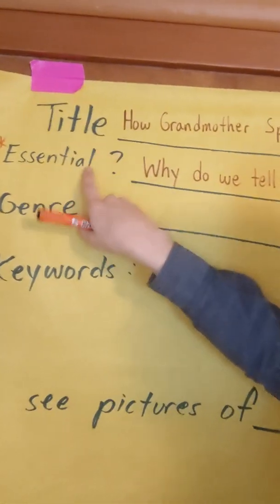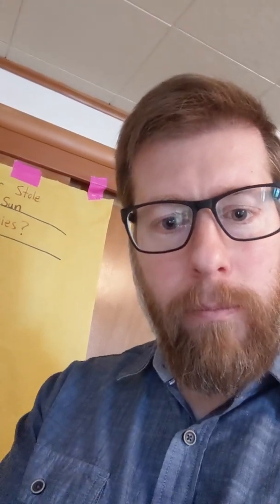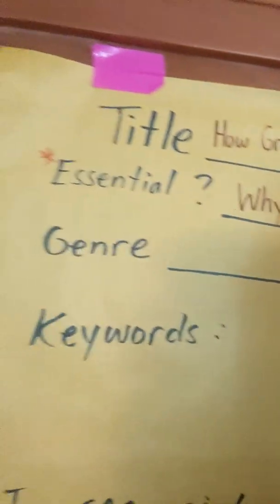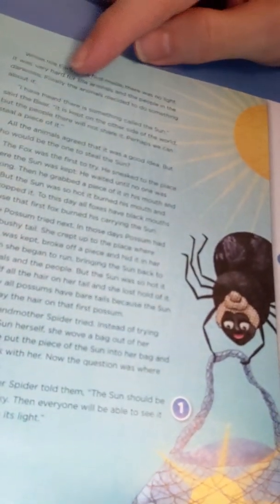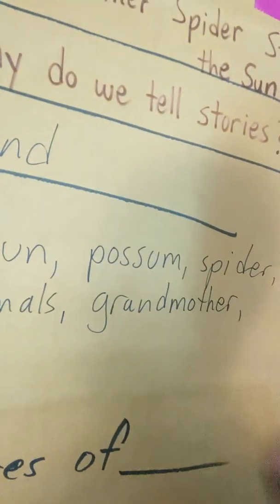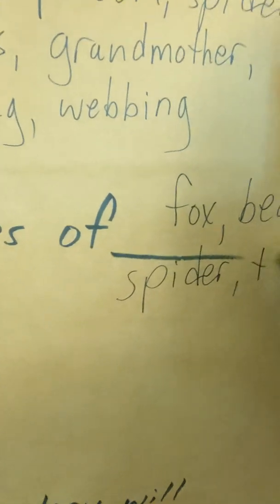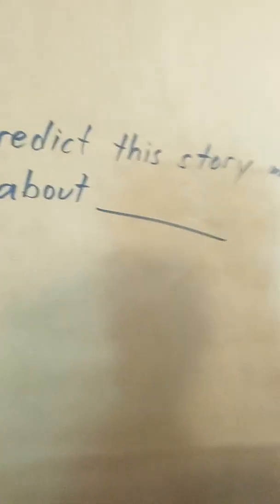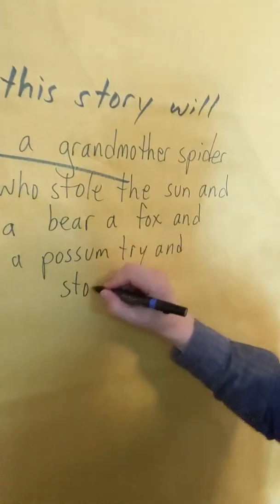Quickscan example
A pre-reading strategy for all levels.